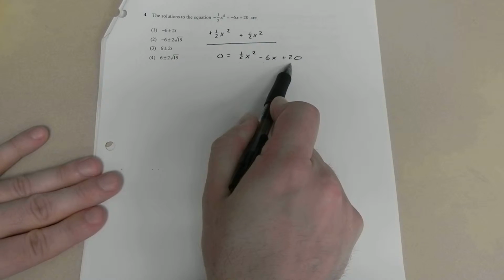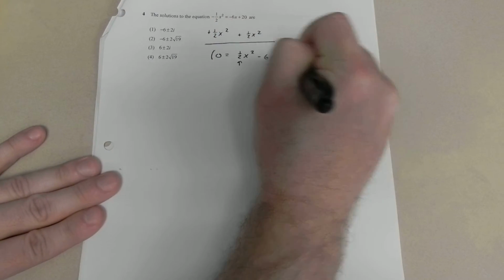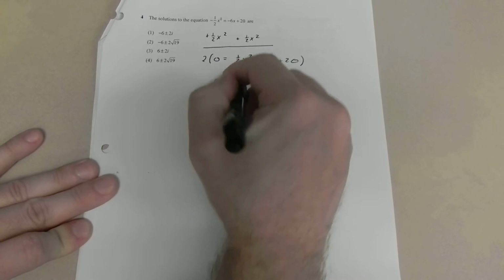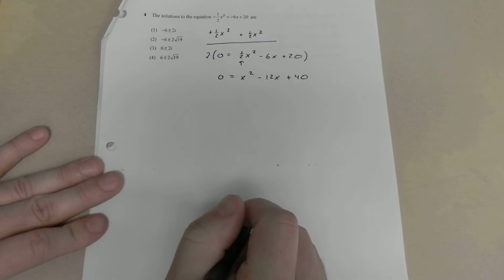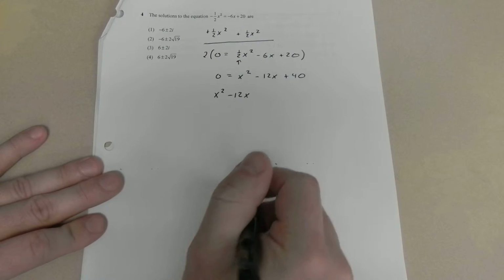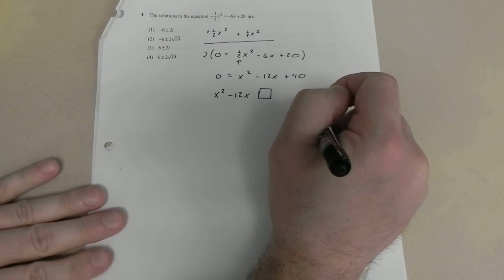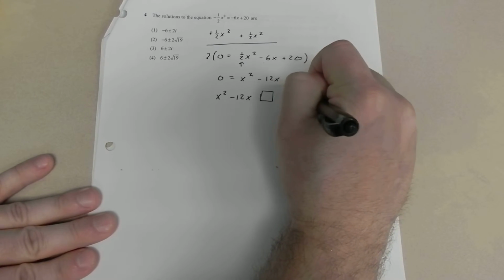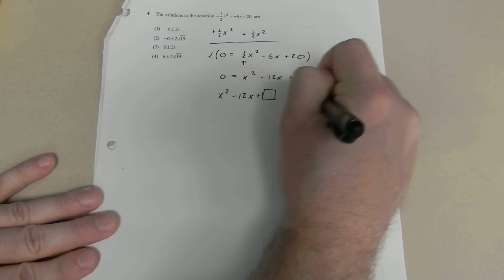Fall Sampler # 4